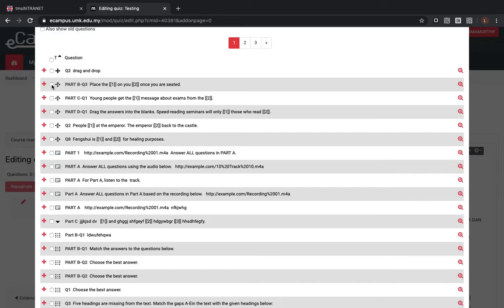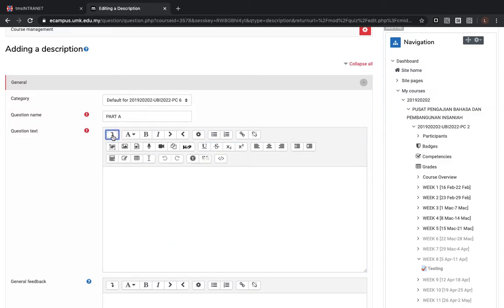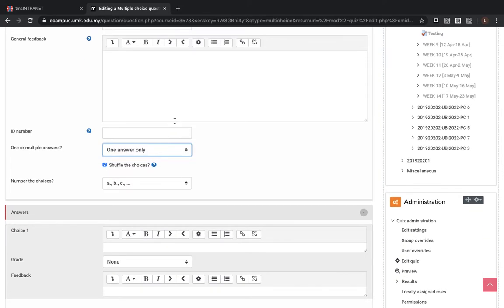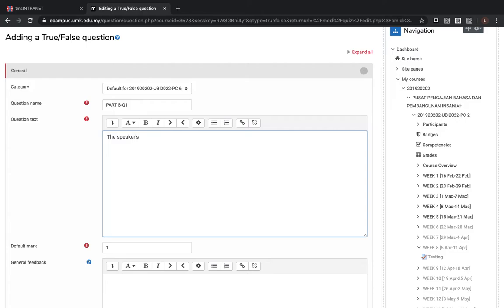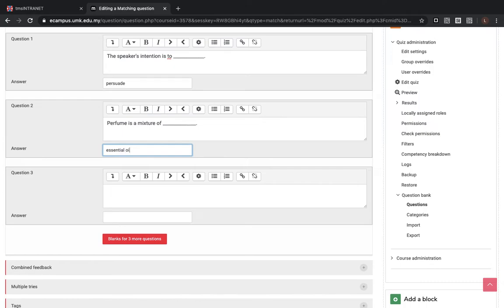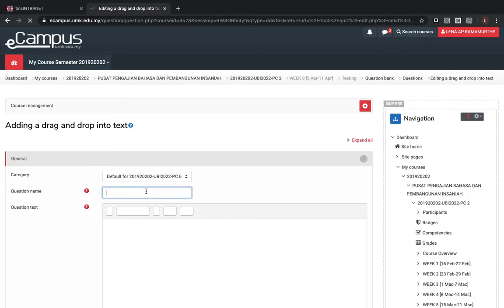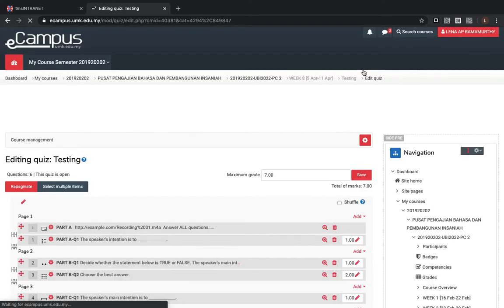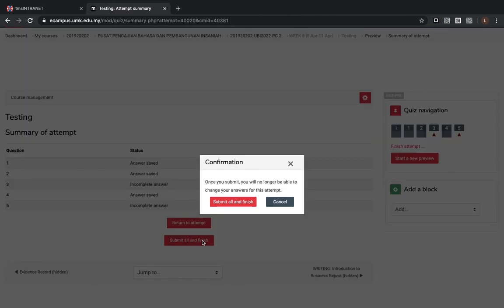Nailed it Quiz 03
UMK E-campus Tutorial (E-assessment):

Exploring variety types of questions in E-campus (Quiz).

Note: This video is a part of the sharing session from Universiti Malaysia Kelantan's (UMK) Hangout Meet dated 30 March 2020 (10am-11am). The main purpose of the session is to share the e-assessment feature in UMK's e-learning platform with the academicians.
For easy access, you can also click the links below for the rest of the related parts.